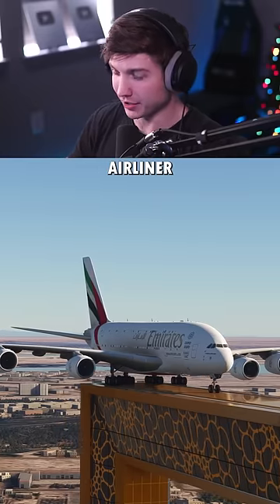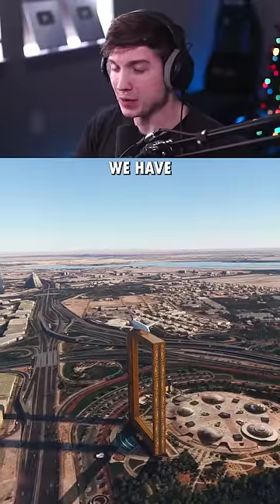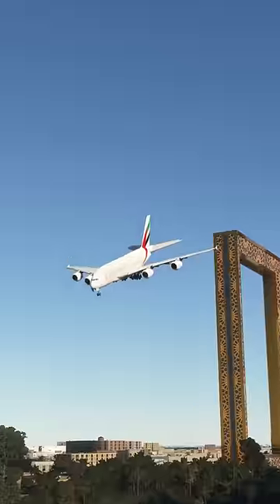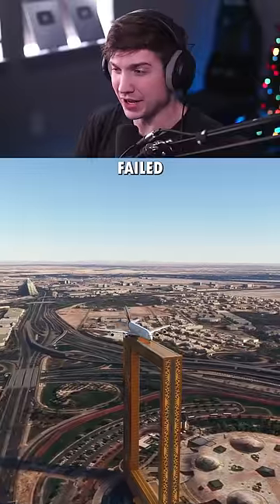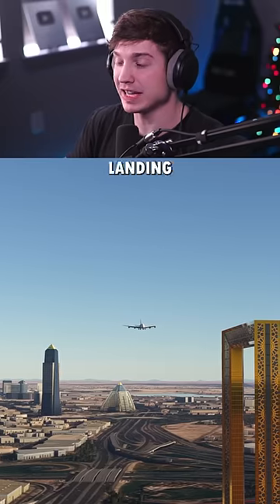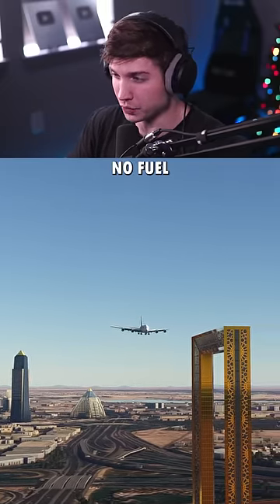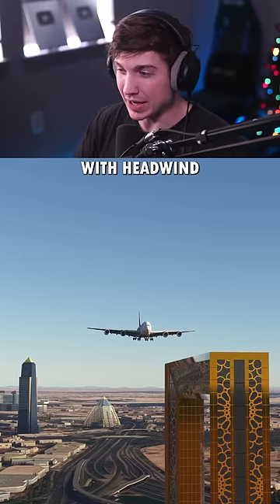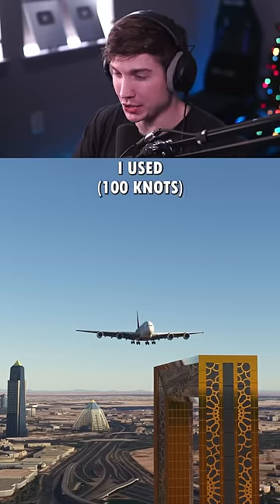A380 Landing on the Dubai Frame